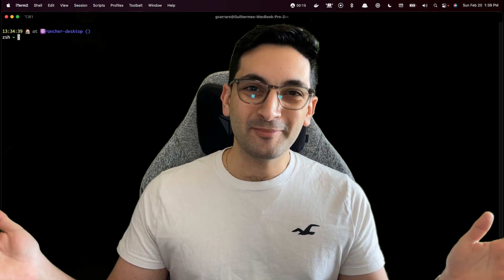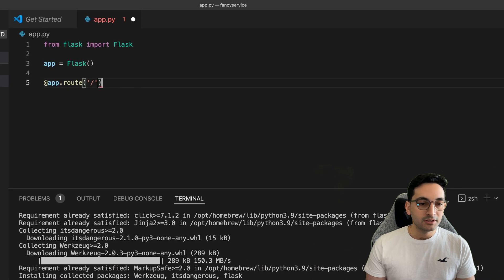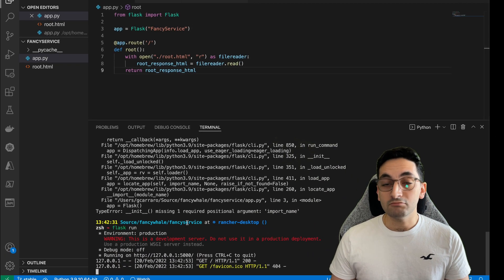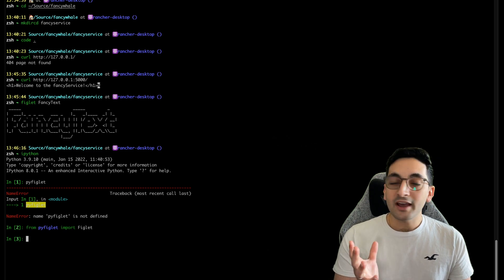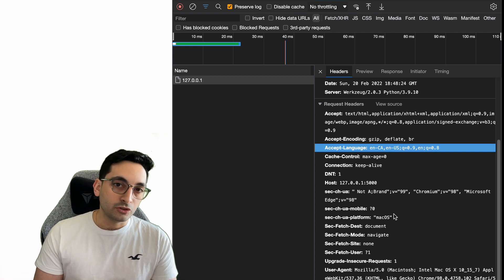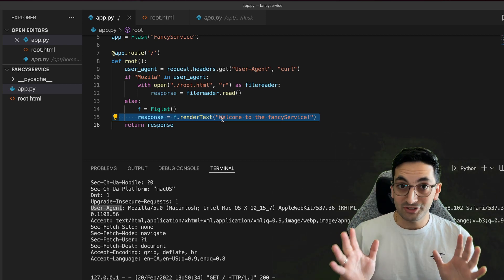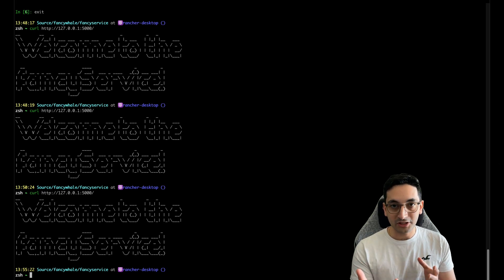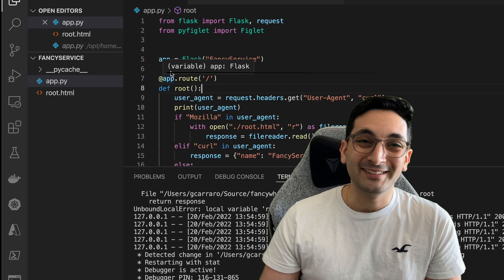Creating a simple WebApp with Python Flask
Hi Everyone! Today we are going to look into creating a web Application using Python Flask!

The code I've used in this video is available here on my GitHub repository